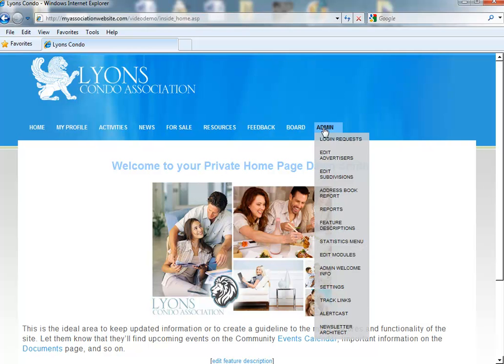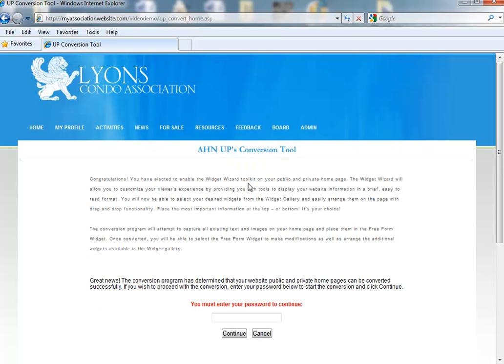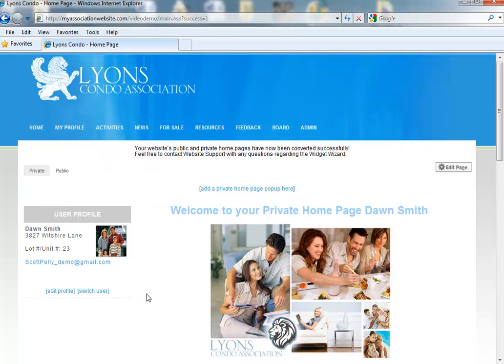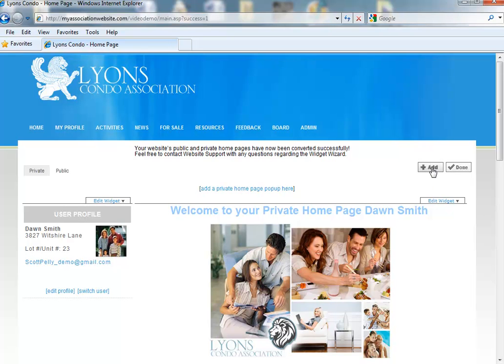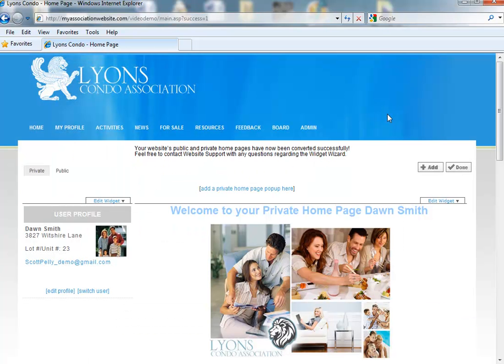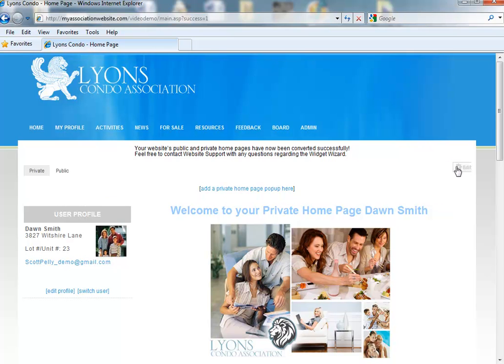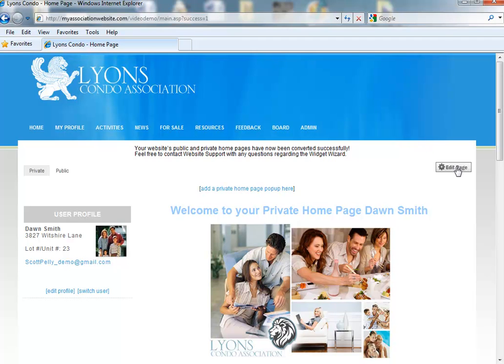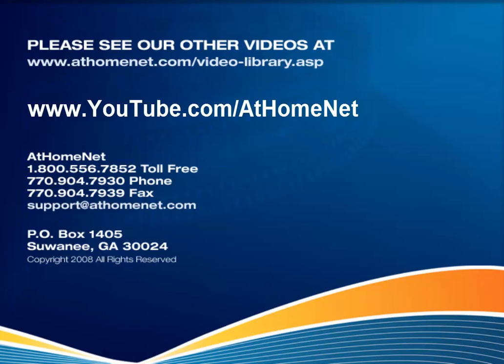AtHomeNet Feature Teacher Series- Activating Widgets on your Website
AtHomeNet's "Feature Teacher Series showcases the functionality of AtHomeNet's industry leading features and enhancements. In this video, a step by step walk through of activating "Widgets" on your website. AtHomeNet is the industry's leading provider of Homeowners Association Websites, Community Websites, Condo Websites, Association Management Websites, & Business Websites. With their sites being used in excess of 1.8 million homes in over 6 countries, the company holds the distinction of providing their customers with new features and enhancements every month at no extra charge to their base price. For more information on Public and Private Homepage Widget Activation and usage within our website solutions, or on AtHomeNet in general or to inquire about services, please and request a free information packet.